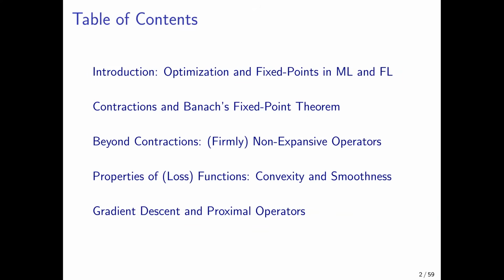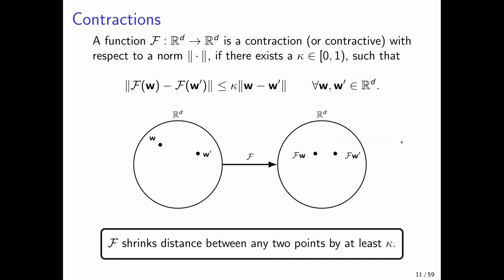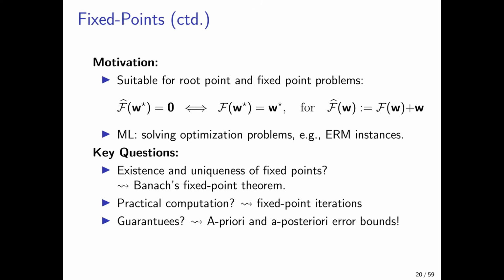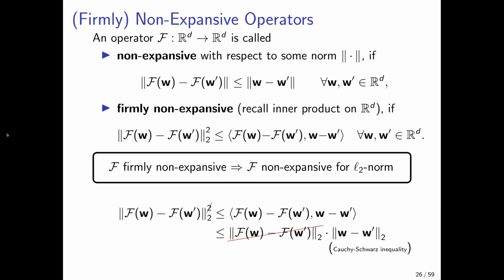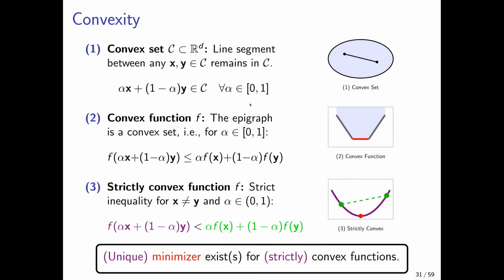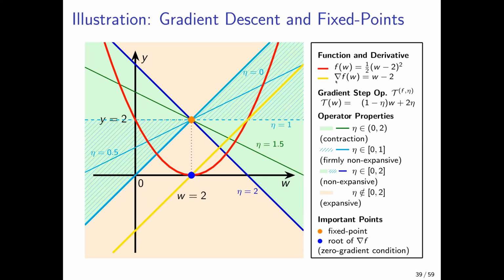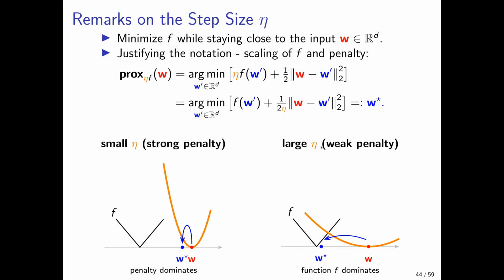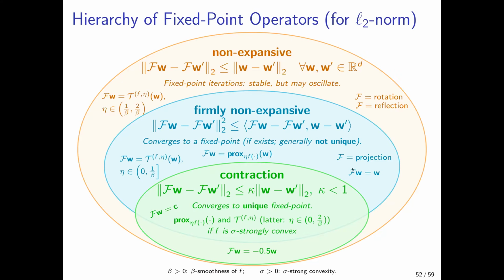CS-E4740 FL Algorithms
This lecture starts from formulating federated learning as generalized total variation minimization (GTVMIn) over a FL network whose nodes represent personalized ML tasks. We then show how GTVMin can be solved by iterating an operator F that is determined by the local loss functions and FL network. If this operator is a contraction, then convergence to a GTVmin solution is guaranteed. What is more the resulting FL algorithms are robust against imperfections such as asynchrony or stragglers.